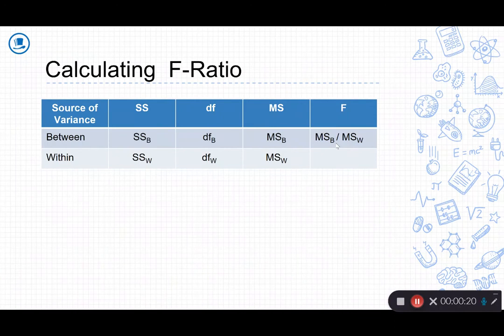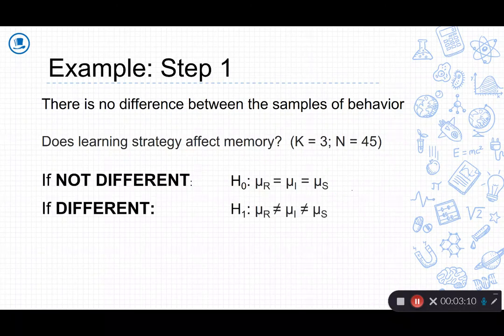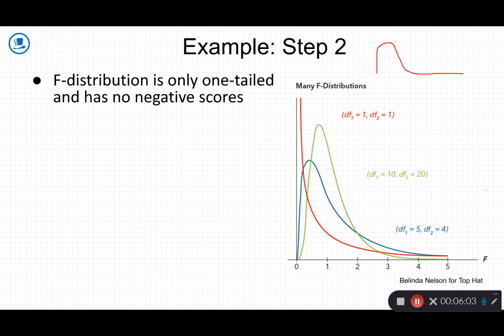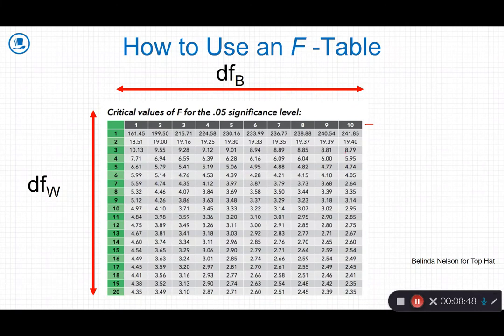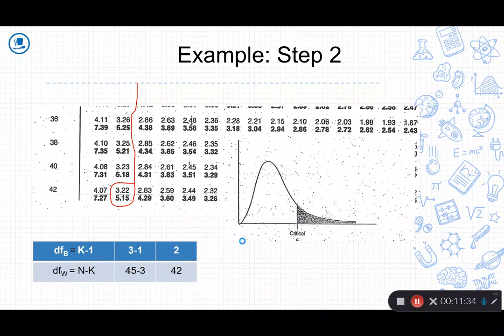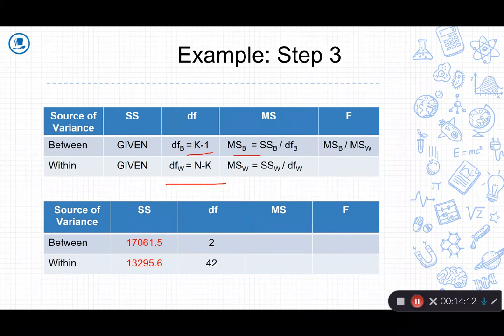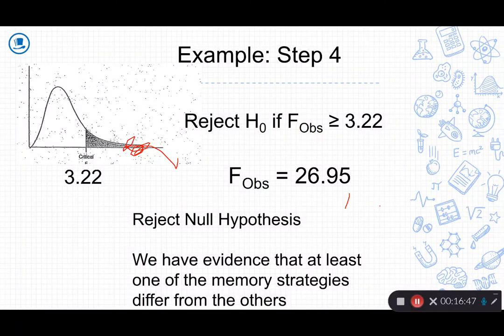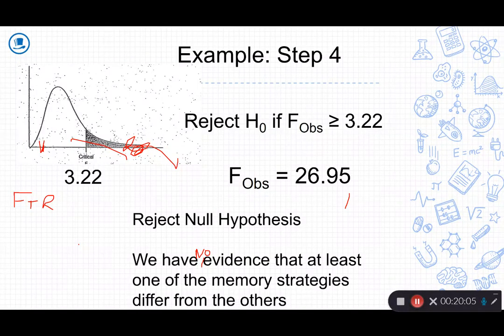PSY 259 Ch 12 Part 2